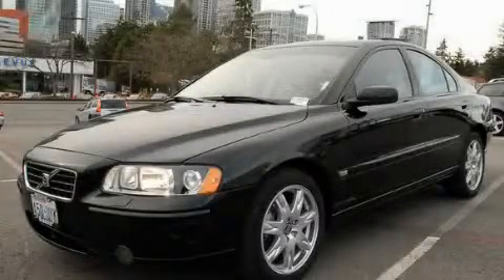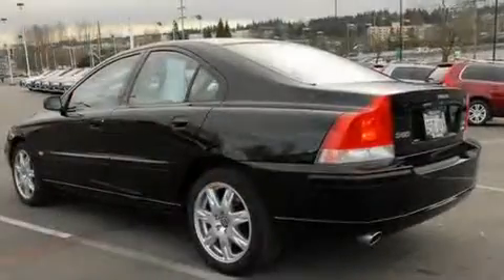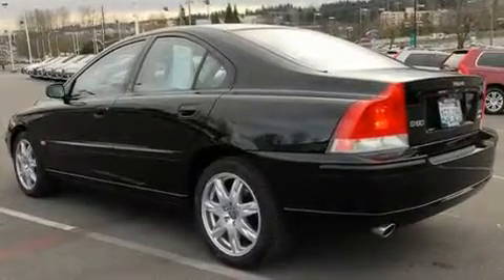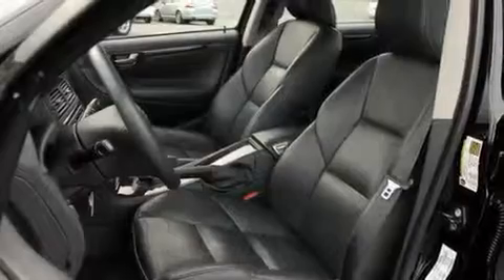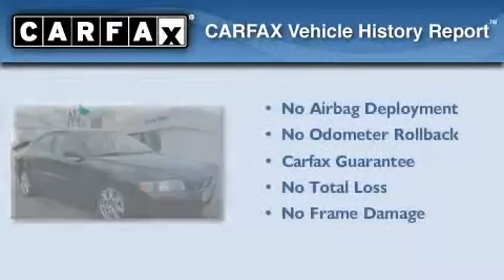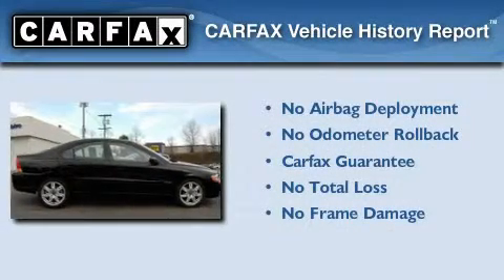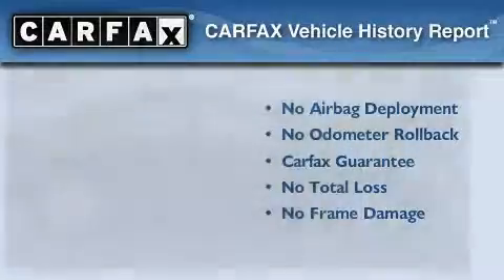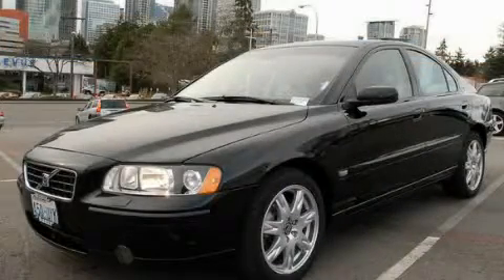Used 2006 Volvo S60 Bellevue WA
Year : 2006
 Make : Volvo
 Model : S60
 Engine : 2.5L I5 TURBO
 Trans . : Automatic
 Exterior : Black
 Miles : 43,527
 Interior : Graphite

 2006 Volvo S60 Bellevue WA